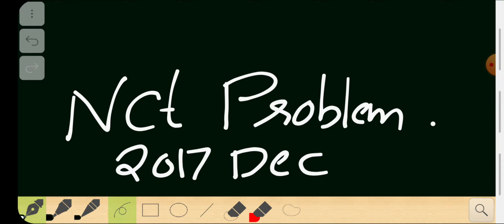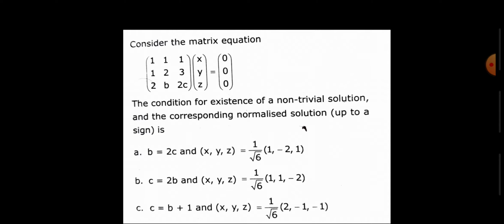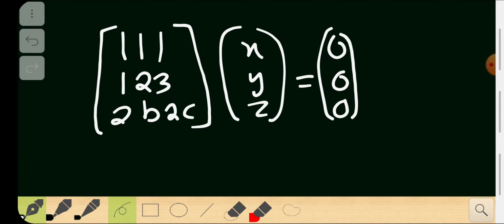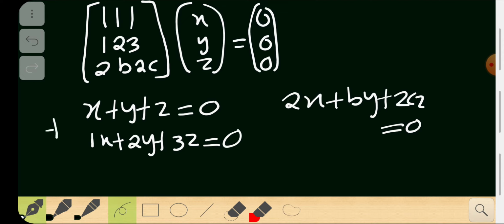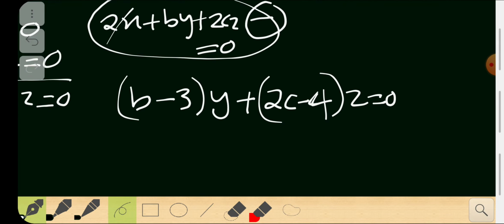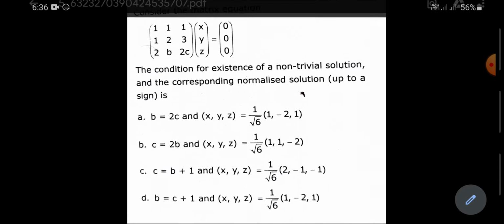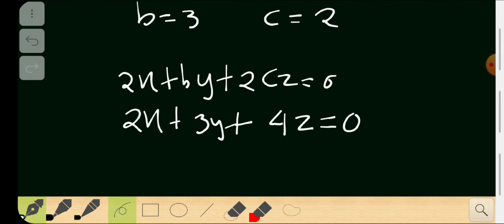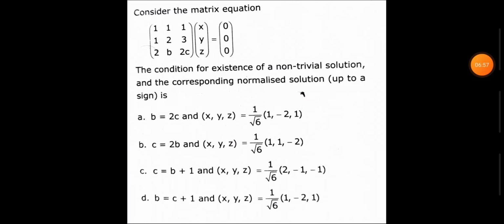CES.1 NET December 2017 problem solution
Competitive exam solutions {CES}. Net 2017 December  problem Solution.